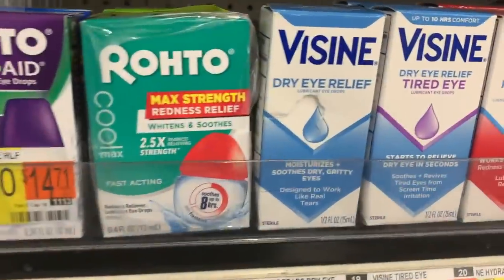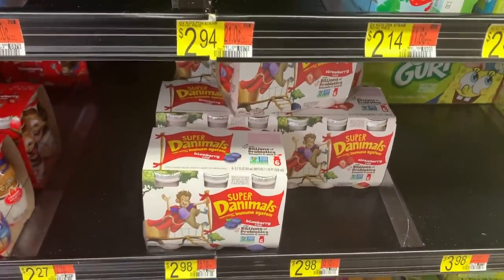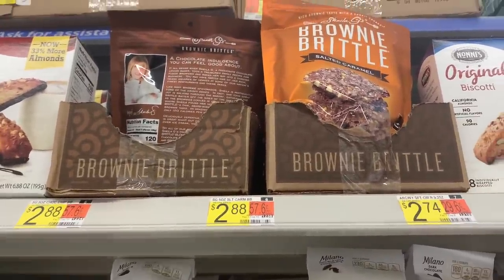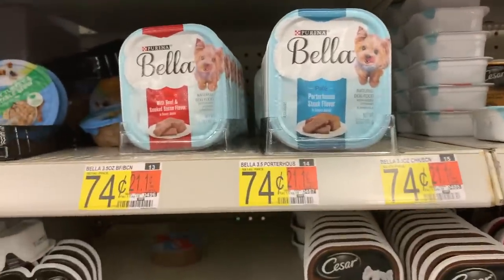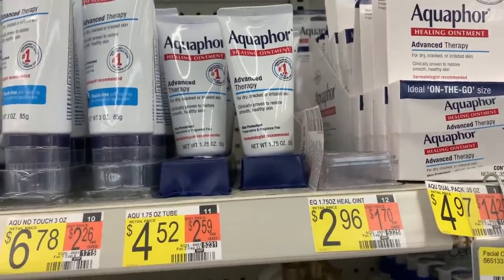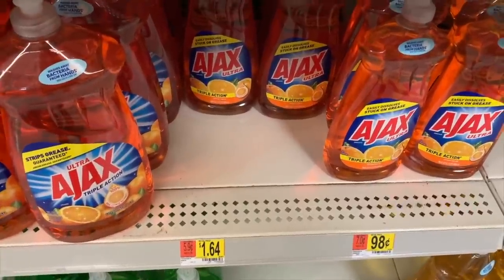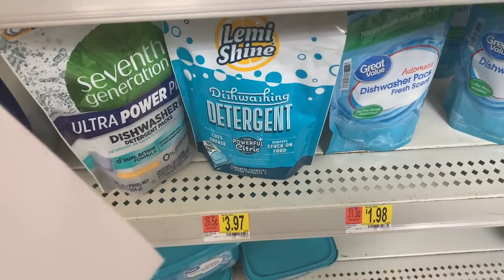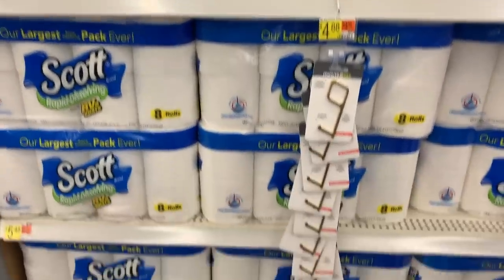7 FREEBIES AT WALMART! ~ OCTOBER 2020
Ibotta Referral: AYJJJR
Fetch Referral: C1PNA
Shopkick Referral: WIN430308

3 Ring Binder
Paper Cutter
Mini Dividers